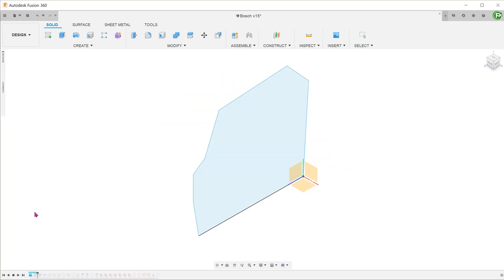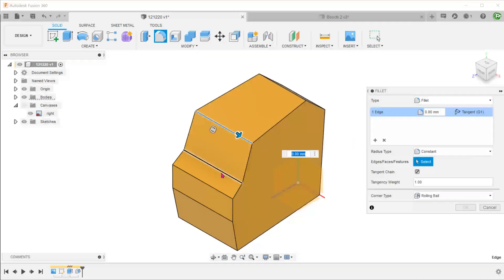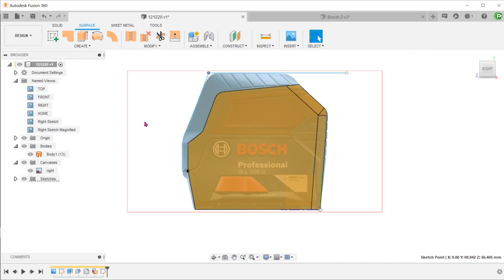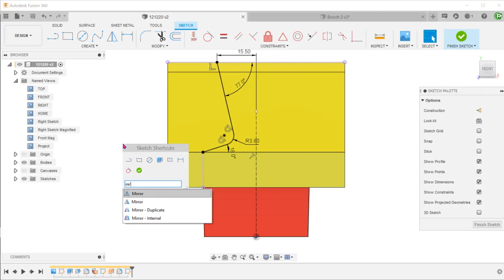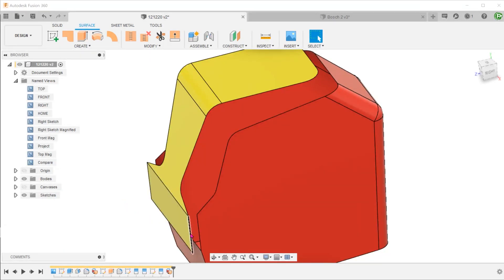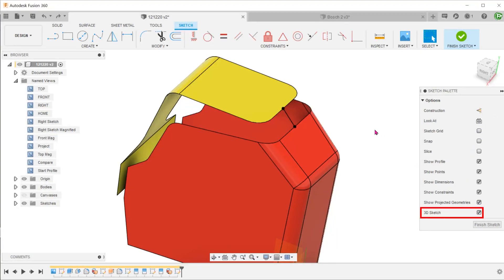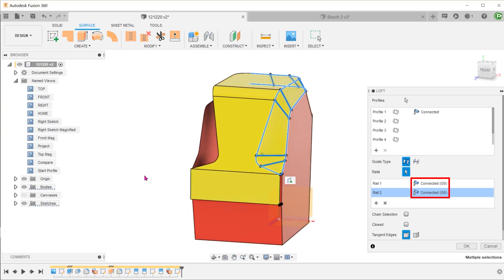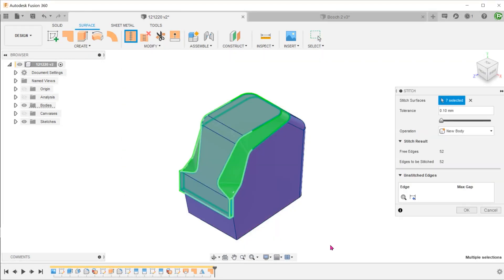Fusion 360 - Visualisation | Surface Patchwork (follow-up)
In this video, we will go through the actual modelling steps of the model used in the previous surface patchwork video.

Before you watch this video, I would encourage you to watch the previous video so that the steps here make more sense.

0:00 Intro
0:11 Right profile extrude
0:55 Draft
1:28 Fillet
1:48 Delete face
2:11 Top/front surface
3:43 Trim surface
6:29 Comparing lofting rails
6:58 Sketching series of loft profiles
8:14 Loft
9:26 Patch
9:48 Mirror
10:16 Patch
10:32 Stitch